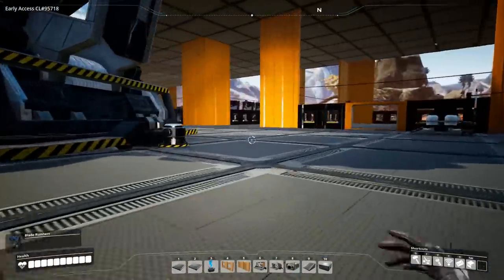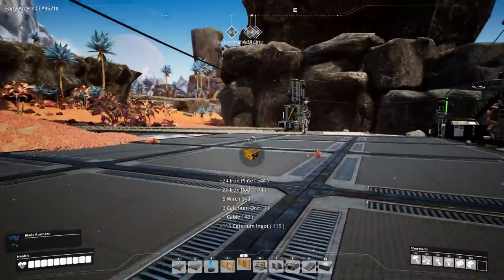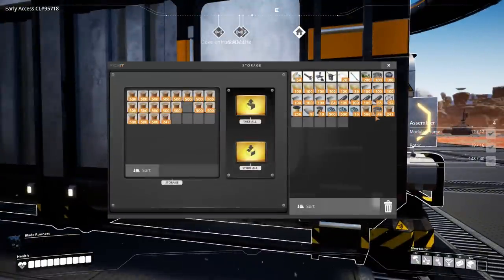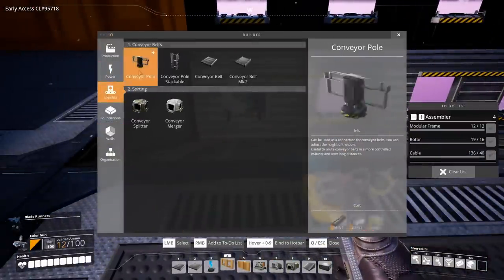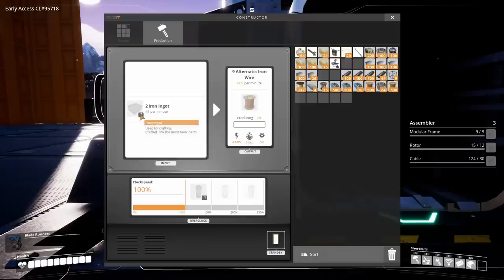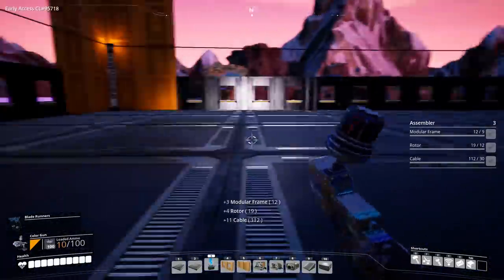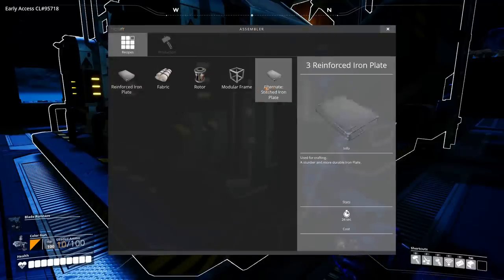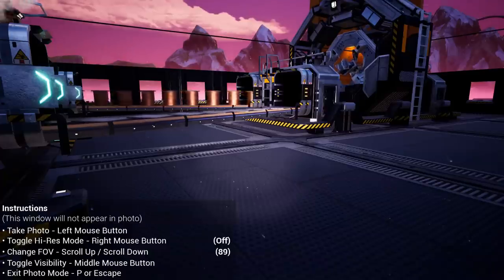STITCHED IRON PLATE DESIGN - Satisfactory Tower #17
First look at the amazing Early Access game of SATISFACTORY.
Build a factory and explore the foreign planet in beautiful first person 3D perspective.
If you like Factorio, you will certainly also love Satisfactory!

This series is designed for YouTube and will run in parallel with my streamed series on Twitch.
This base will focus on building a single gigantic factory tower.

The game is currently in Early Access, but already contains more features and game play than many released games.

Schedule:
1-2 episodes / day

Thanks to Coffee Stain Studios for providing a copy of the game to be for presentation on this channel